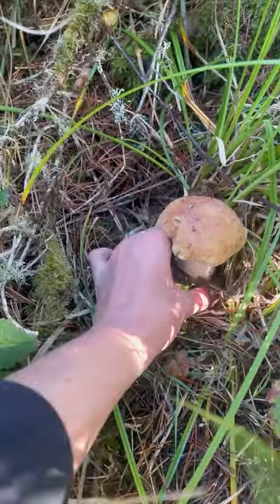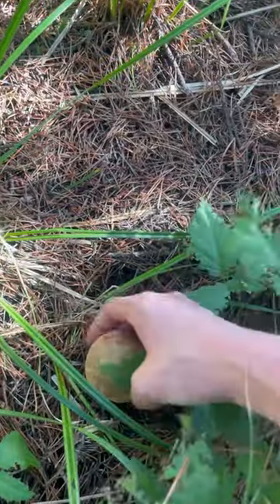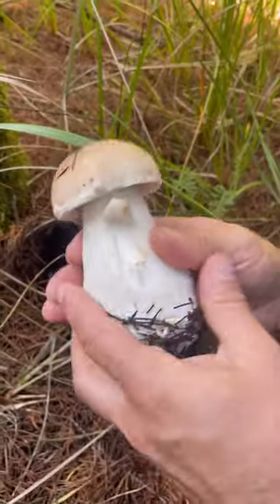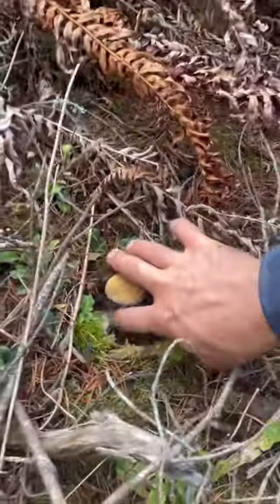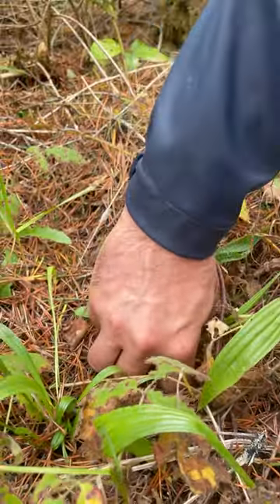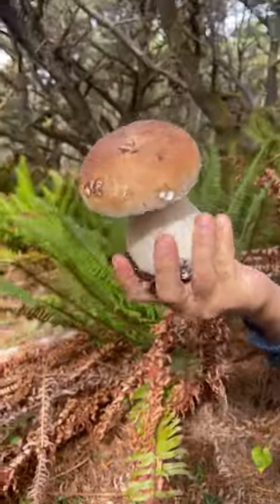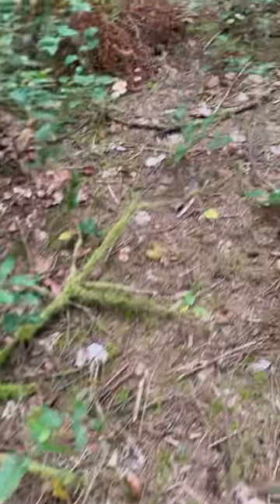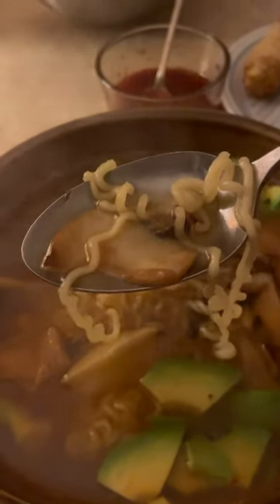King Boletes! Porcini Season Oregon Coast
Wow! We found some nice porcinis and we put them on ramen! It was delightful✨